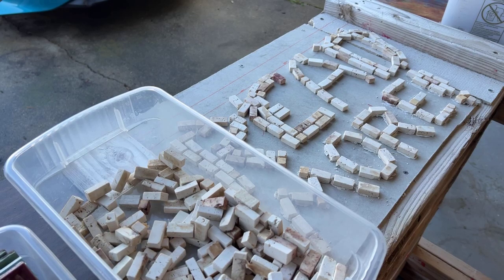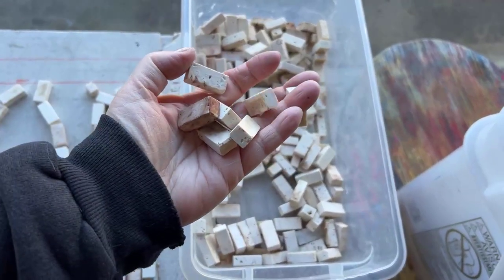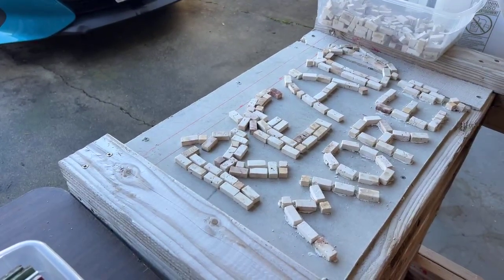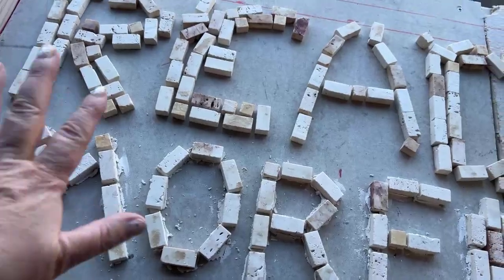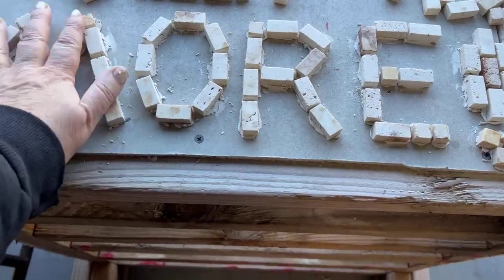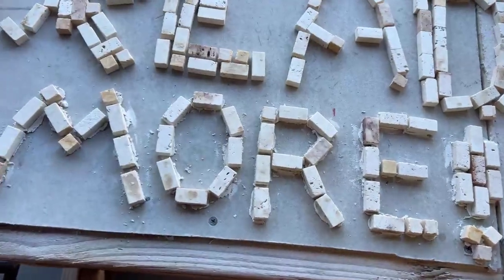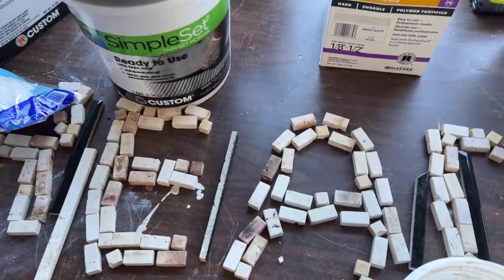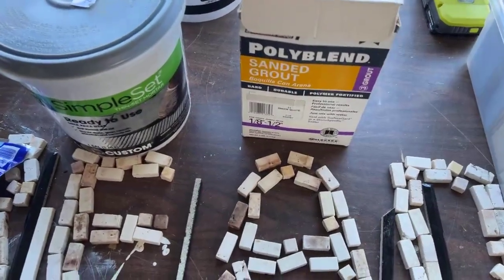Read More Free Library project - Feb 15, 2024